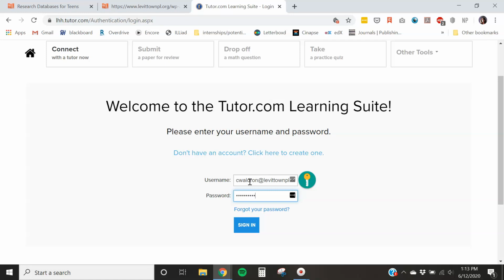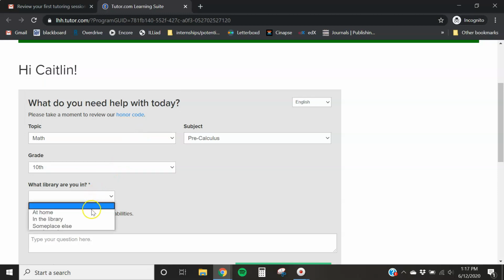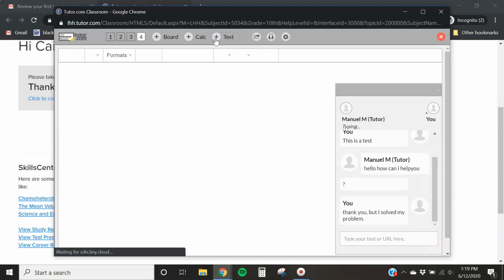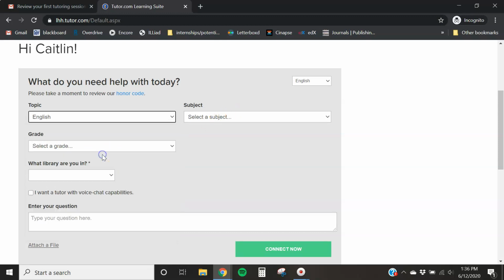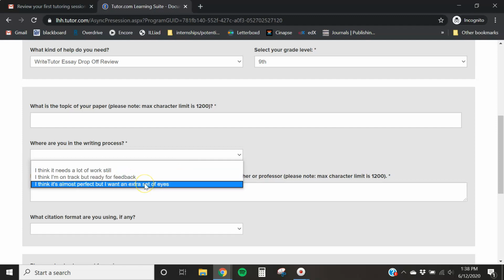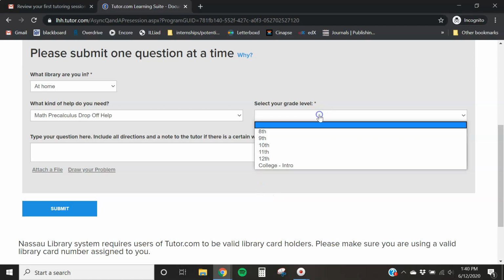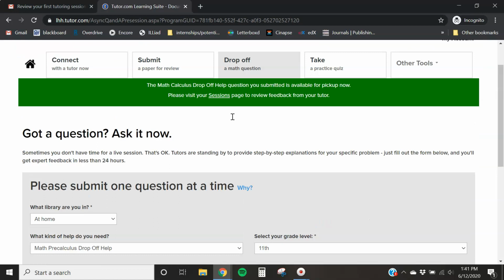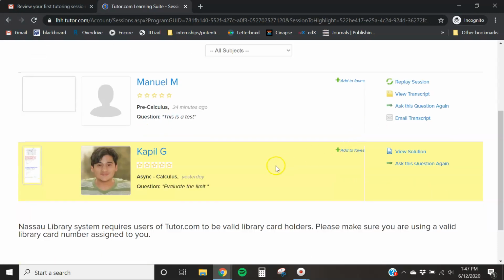Tutor.com Tutorial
This video will show you how to use the Tutor.com database to get help with homework, test prep and studying.